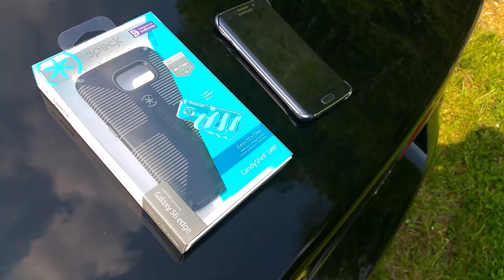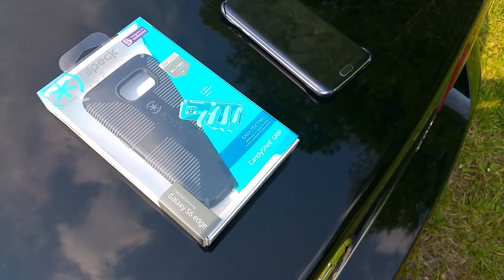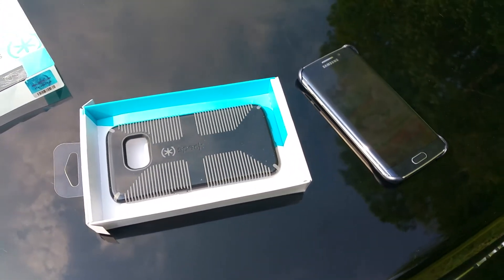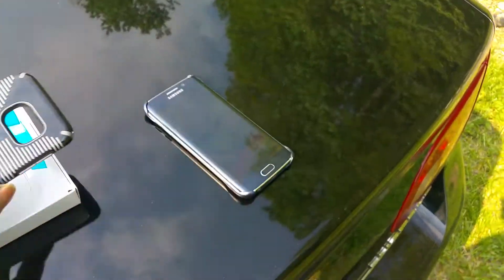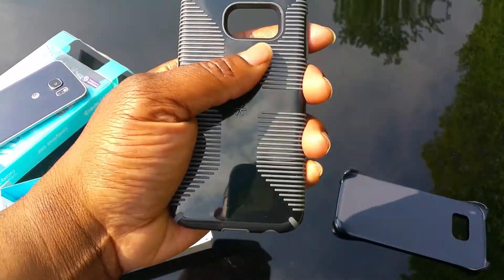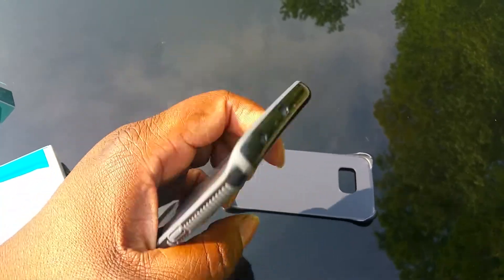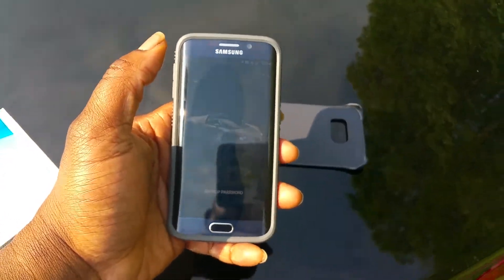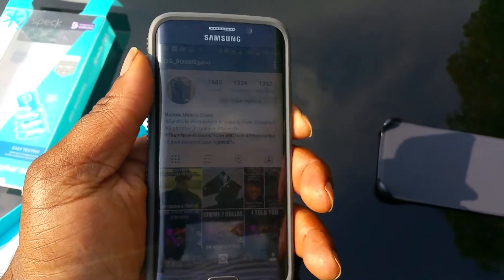Speck CandyShell Grip case for S6 Egde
Unboxing and reviewing the Speck CandyShell Grip Case for the S6 Edge